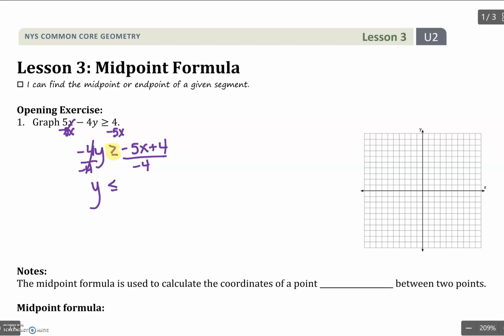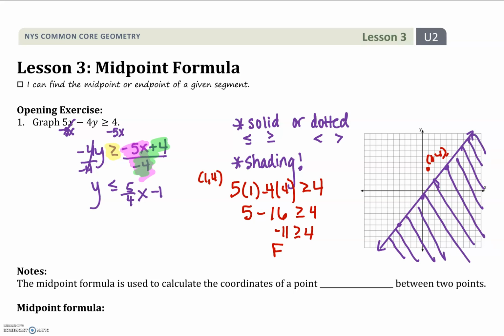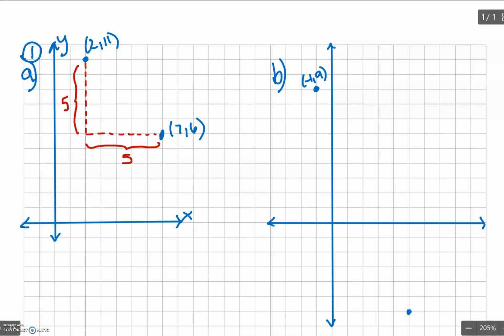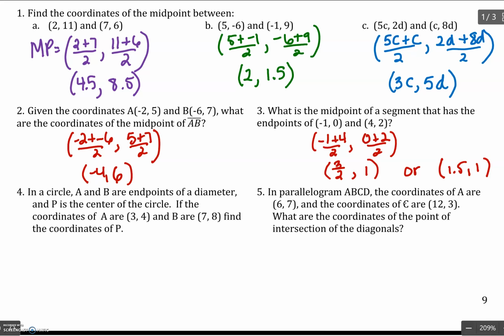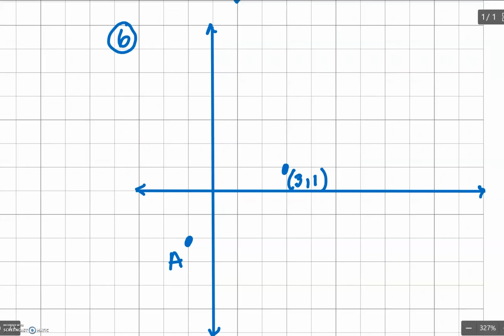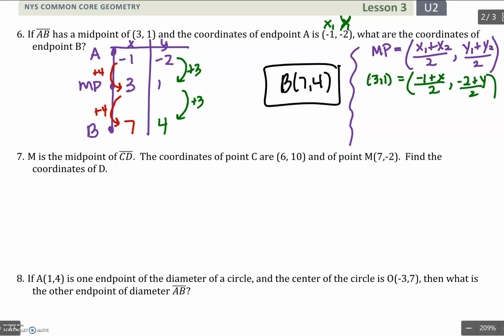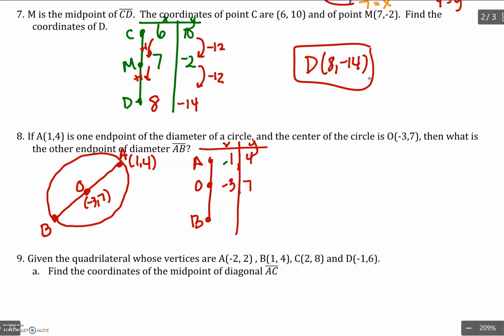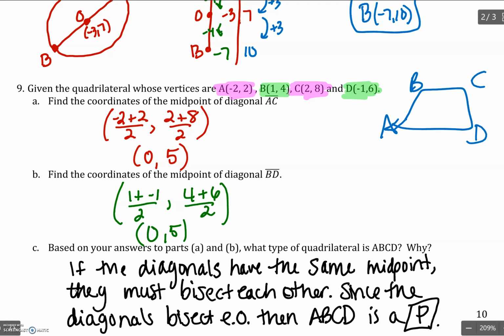Unit 2 Lesson 3 Midpoint Formula